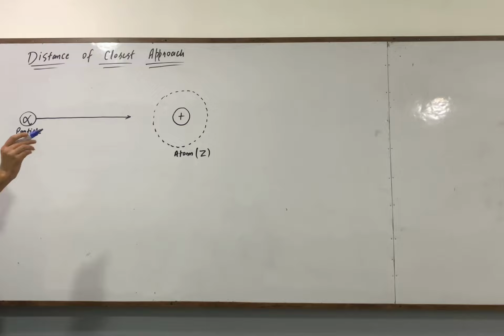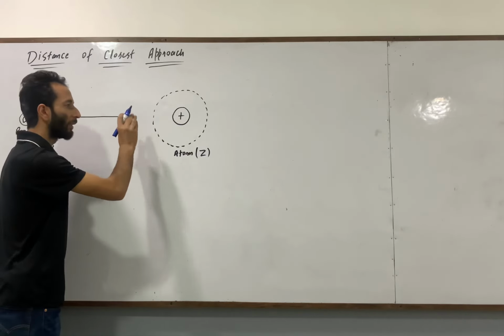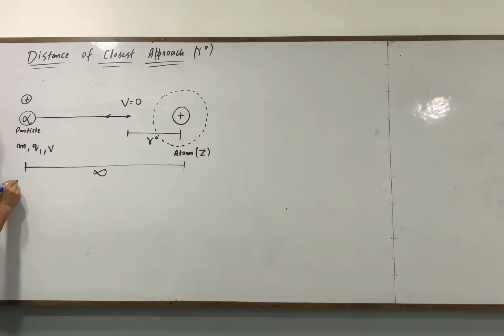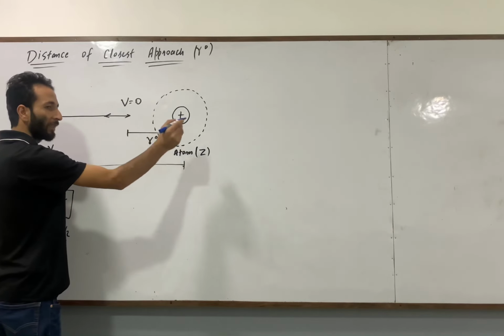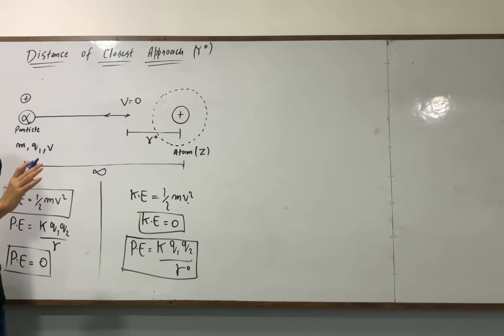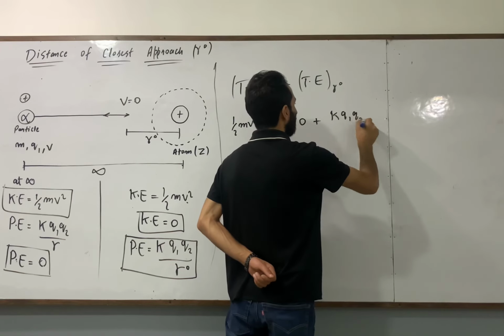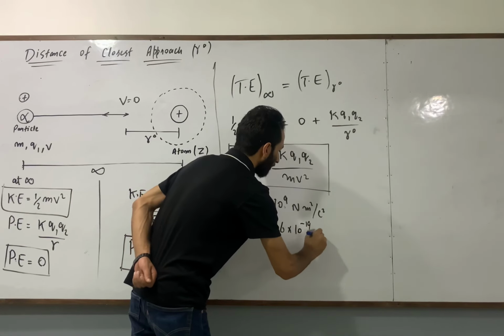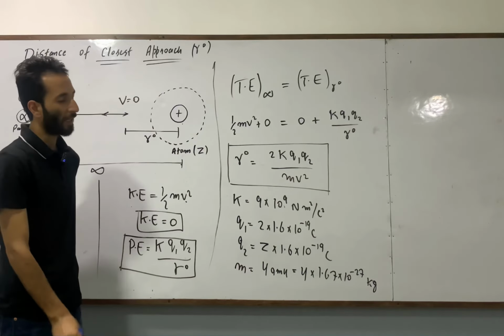Distance of closest approach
CHEMISTRY | JEEMAINS | NEET